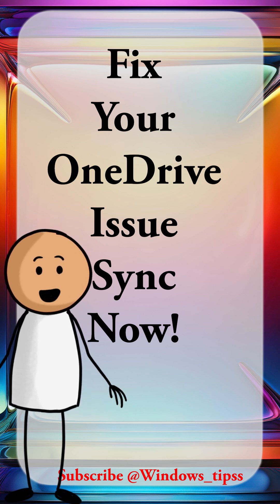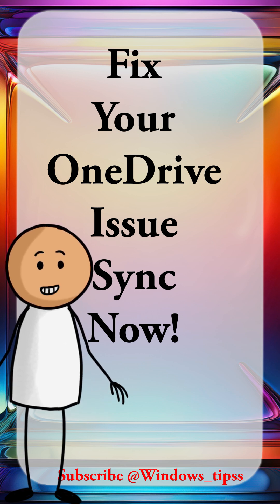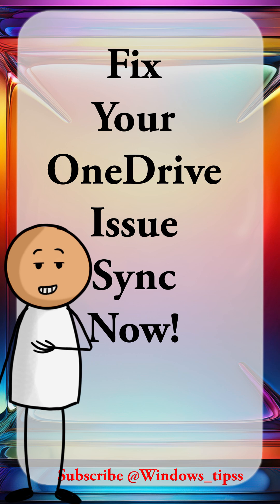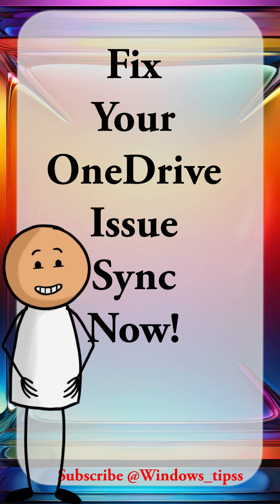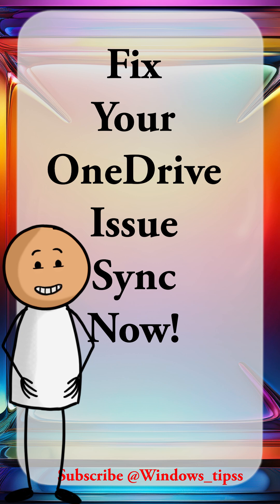Fix Your OneDrive Sync issue Now! ☁️